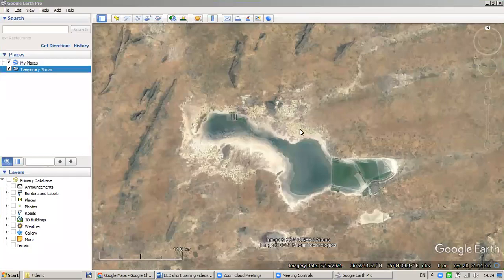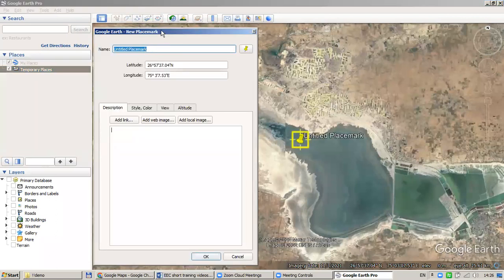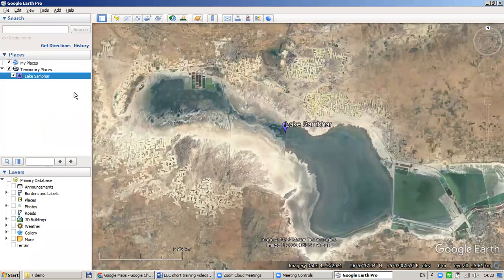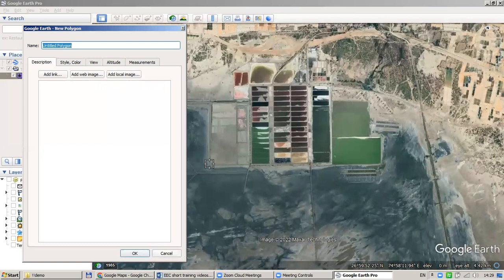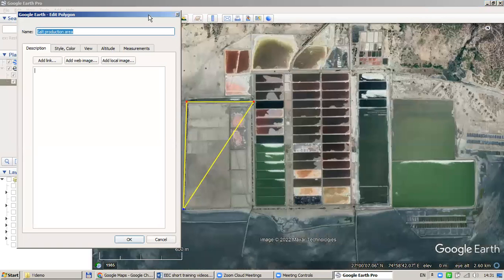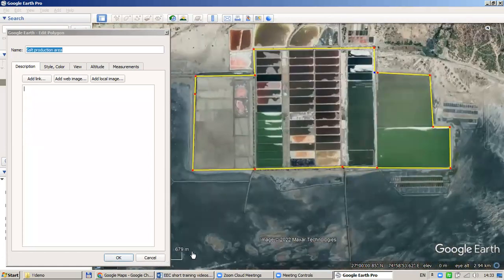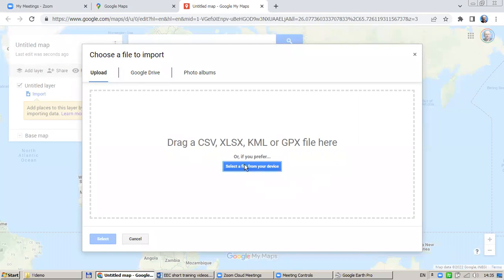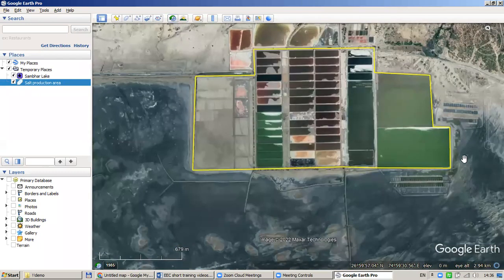08 Google Earth Pro drawing